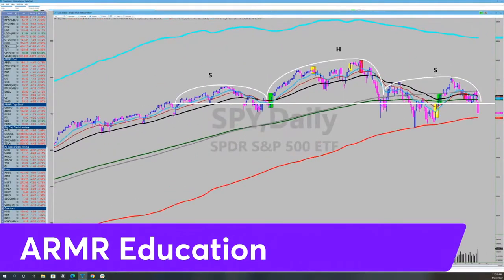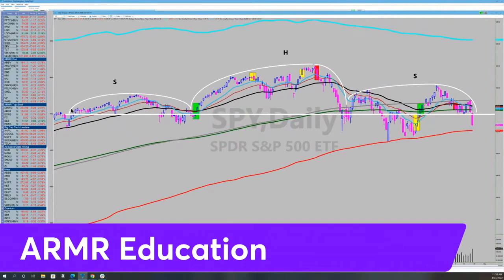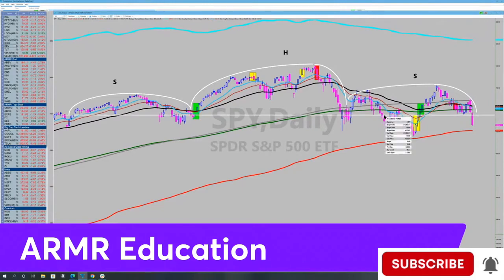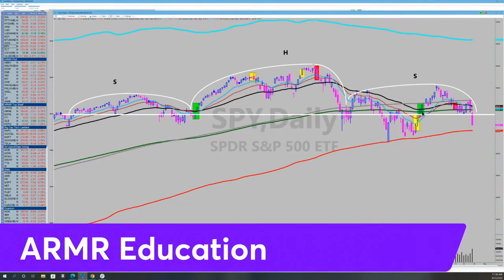Guide To Investing: How to Draw a Trend Line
Learning the basics of technical analysis is important when investing. For beginners, here's a quick ARMR Education clip on How To Draw A Trend Line.

I’ve learned this probably 35 years ago from John Murphy’s book, Technical Analysis of Financial Markets.

Important: In technical analysis, let’s not forget this piece–all we’re doing here is not a guarantee of direction. It’s a discussion of where the sellers and buyers are battling.

💥 Our mission at the ARMR Report is to build a virtual hedge fund community where we share proprietary actionable information that helps individual investors (like you) protect capital and increase net worth.

➡️ Learn more about how you can manage your own capital as an ARMR portfolio manager. Join our live trading desk, community, and mentorship program.

If you want to learn more about how to make money in stocks the way professional portfolio managers do, keep watching this channel. And, check out:

🎬 How To Manage Your Money: These 3 Simple Steps Can Help You Build Alpha

❓QUESTION: Have a specific question about this subject? Post it in the comments to receive a full answer.

🖥️ Have a stock you want me to run through our ARMR algos? Drop it in the comments. I'll take a look, and if I can show you step-by-step how we'd trade it on our live trading desk, I'll do a video about it for you.

LET’S CONNECT!